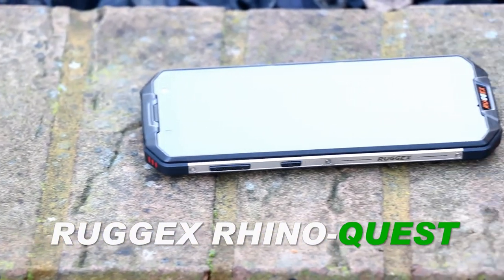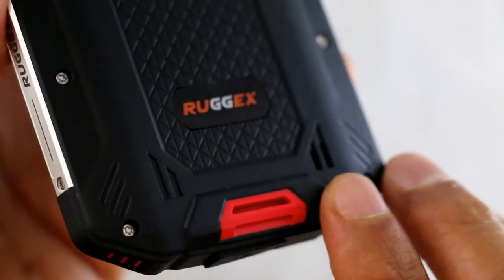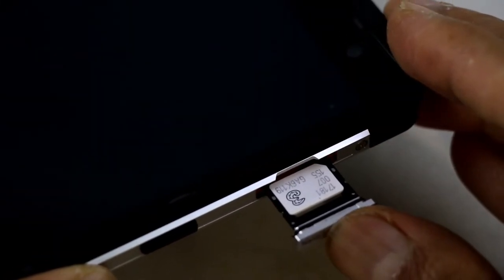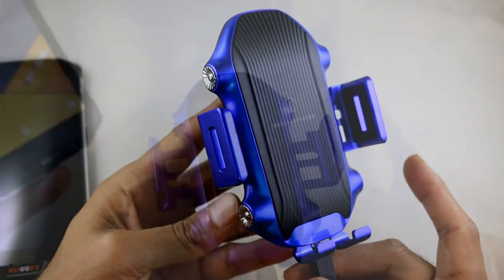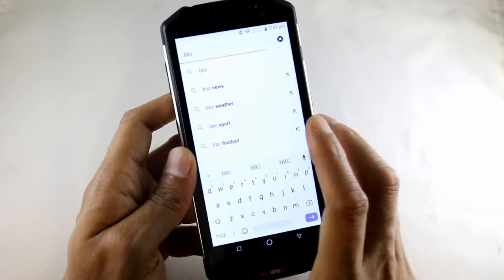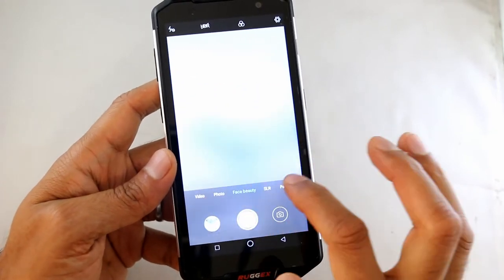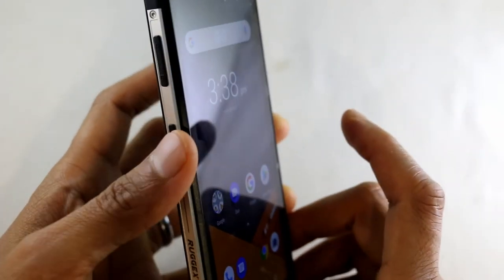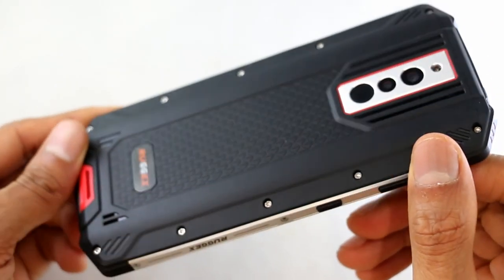Ruggex Rhino Quest 4G Rugged Android SmartPhone with Qi Wireless Charging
MantisTech sell only the very best Rugged Phones and SmartPhones. We have a wide range all in stock and ready for delivery in the UK.

We now exclusively sell RUGGEX smartphones as they are the best rugged phones in the UK

For this model and more dual sim & rugged phones please visit.